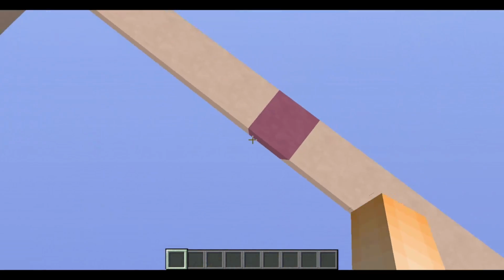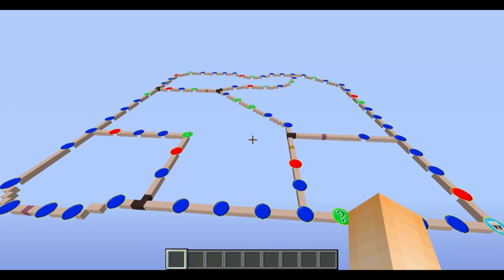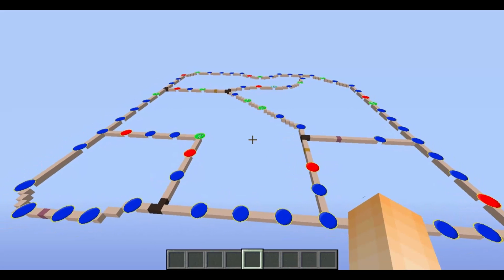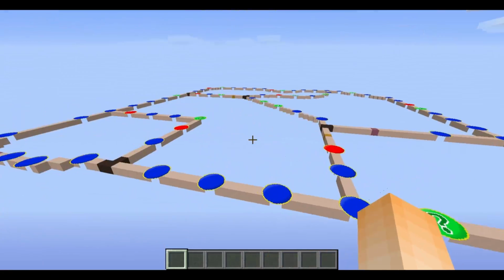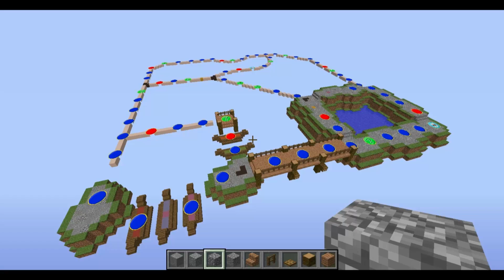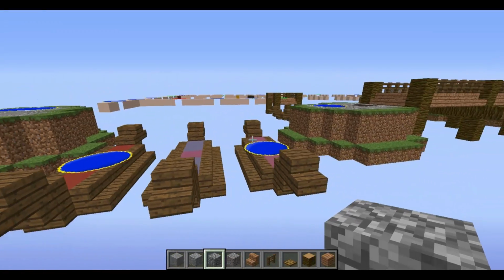Map Making Ep 6: Jungle Bundle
I'm more than happy with what we have done in this episode, as we build a large portion of the map!

✉ Comment if you have any suggestions or ideas